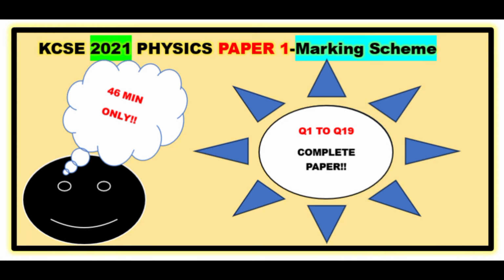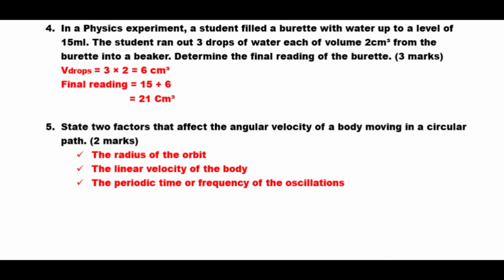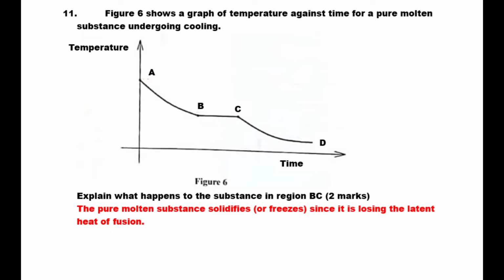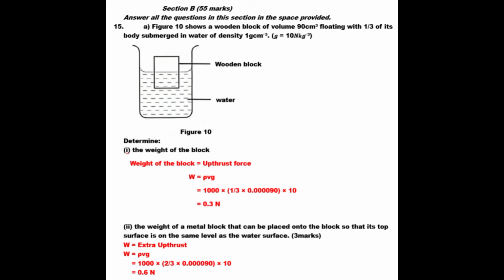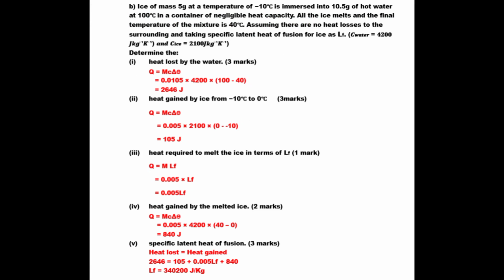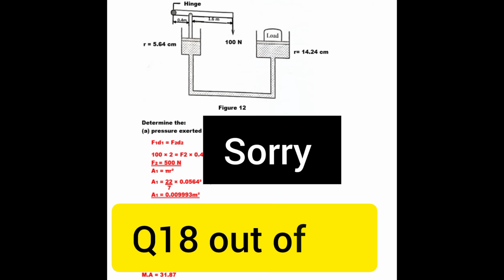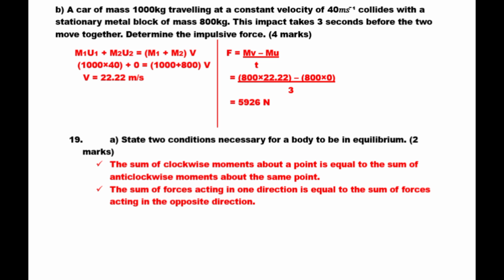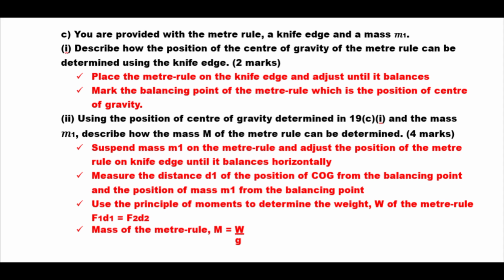KCSE 2021 Physics PAPER 1 Marking scheme | KCSE past papers REVISION and marking schemes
KCSE 2021 Physics paper 1 REVISION | KCSE Physics marking schemes